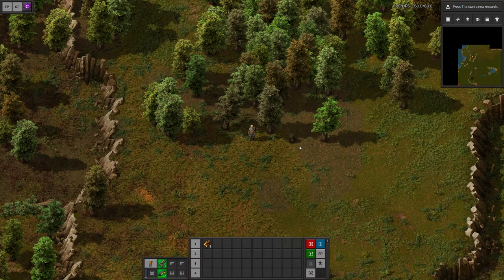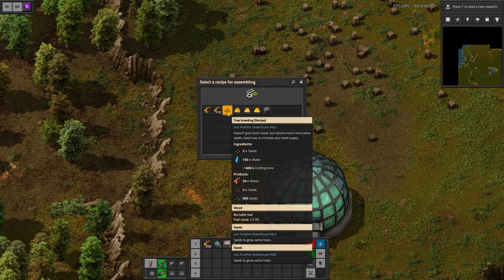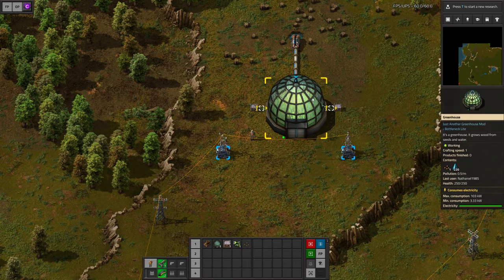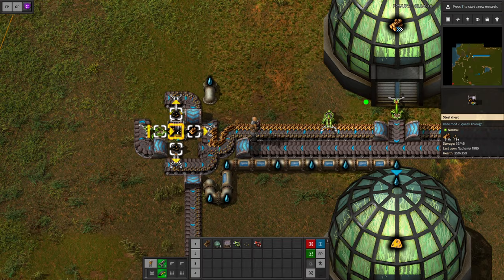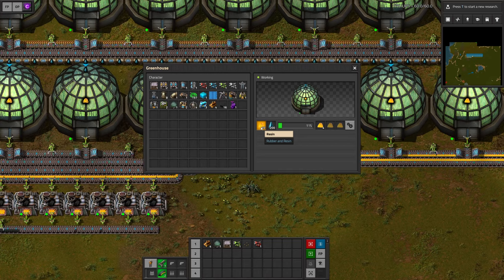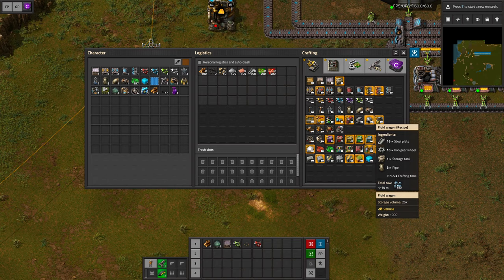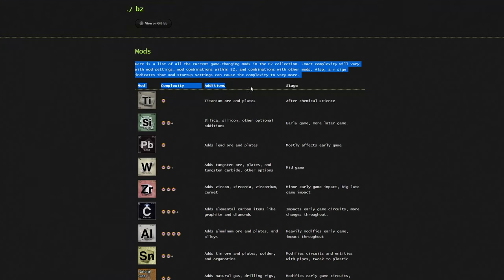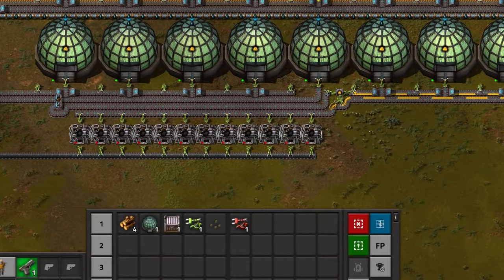Factorio Mod Spotlight: Rubber and Resin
Hello everyone!
Today, we're making a mod spotlight for "Rubber and Resin" by TheIronRelic. This adds a method to obtain seeds from trees and start producing resin, which you then can refine into rubber. The rubber will then be part of various recipes. Finally a useful way to get rid of your excess wood. We're also looking at some recommendations of other mods that could be combined to make the game more difficult and interesting.

Factorio on Steam:
Recommended Series:
Factorio Megabase Step-by-Step: